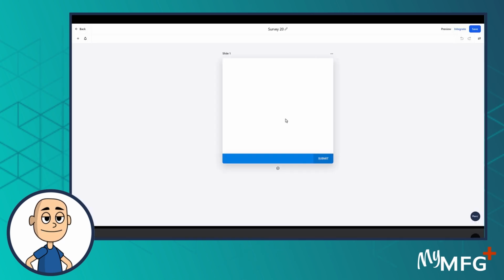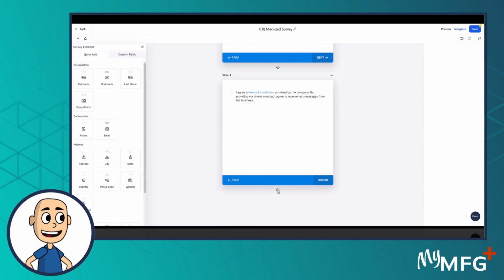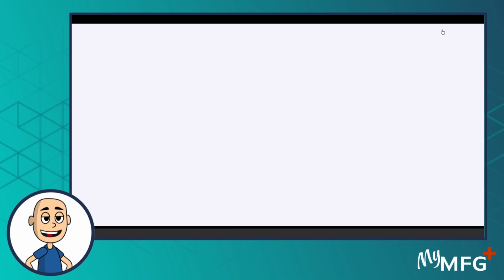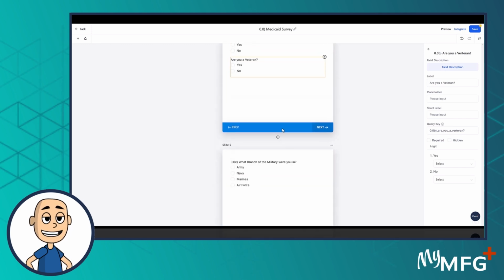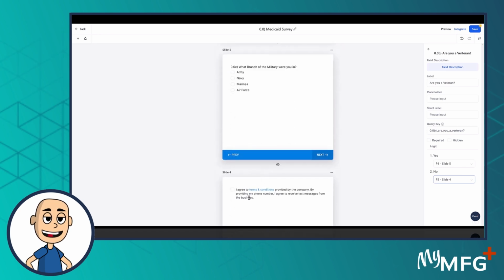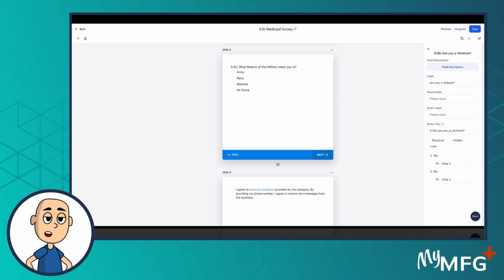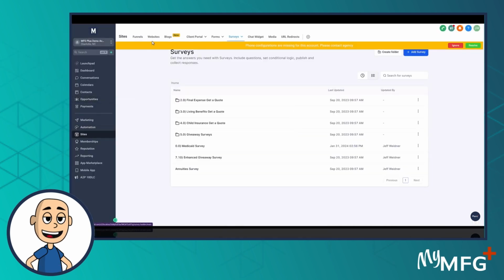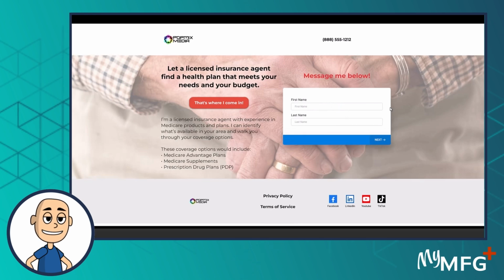Lesson 2.3 - Forms and Surveys Part 1